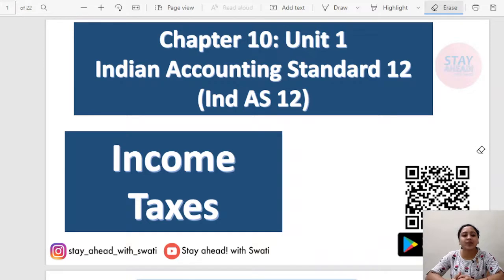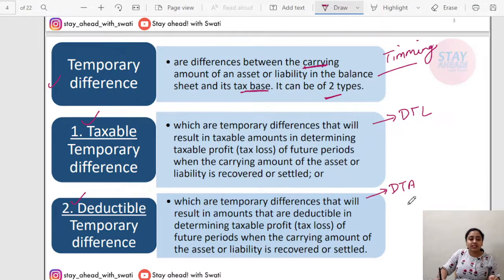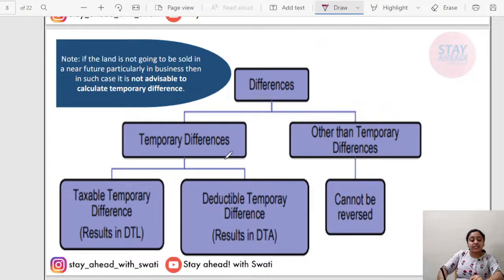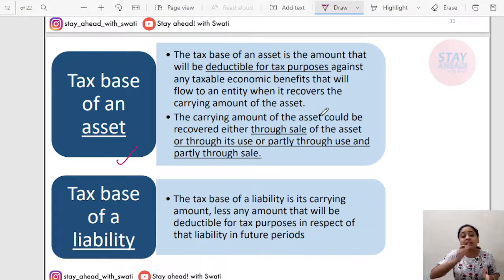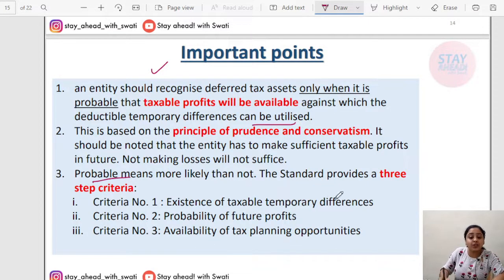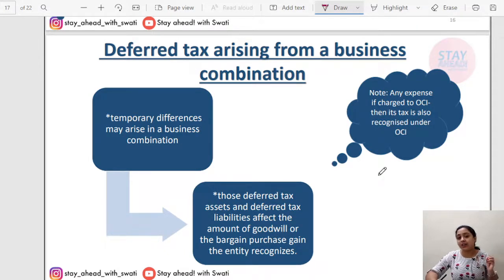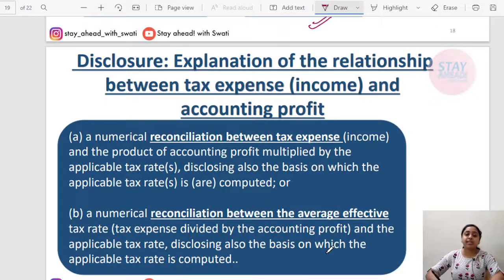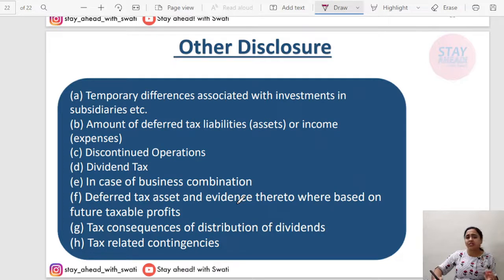Ind AS 12- Income tax conceptual summary english ifrs indas ias cafinal || By CA Swati Gupta